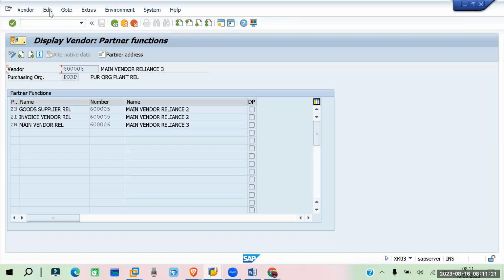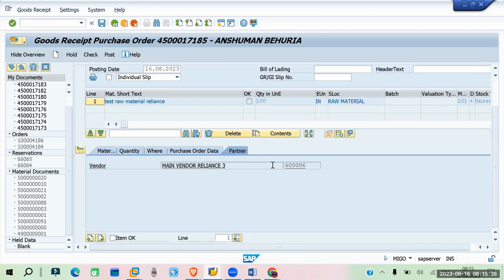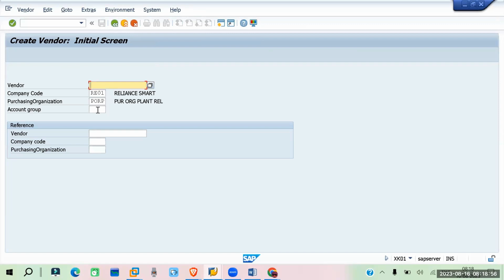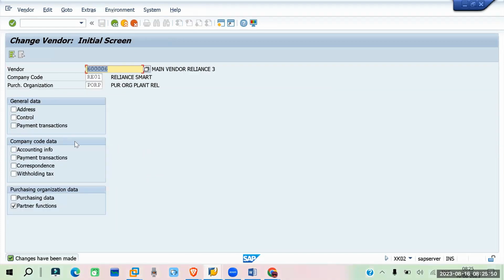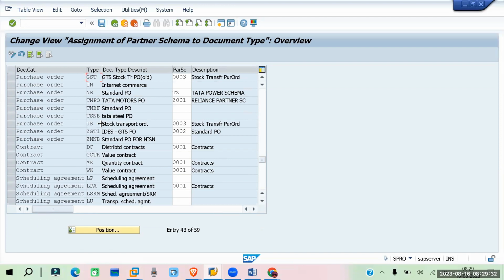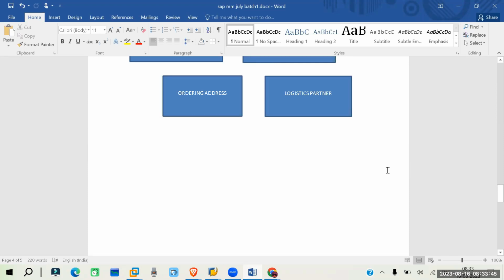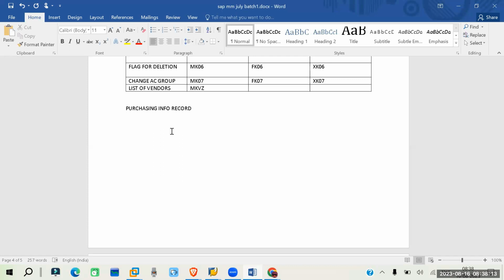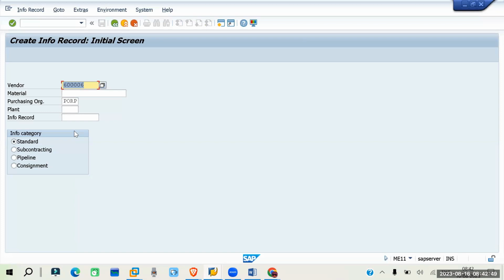SAP MM Vendor Master Creation | Partner Role Explained | Class 27 | Learn with Anshuman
Bhubaneswar training location SAP MM Vendor Master Creation | Partner Role Explained | Class 27 | Learn with Anshuman

CHAPTERS:-

00:00 INTRODUCTION
00:40 INSTRUCTER INTRODUCTION
01:05 CHANNEL CREATION IDEA
02:19 WHAT IS ERP
07:00 WHO ARE THE ERP SOFTWARE PROVIDERS
10:13 WHAT IS SAP?
11:10 HISTORY OF SAP
11:42 BENEFITS OF SAP FOR BUSINESS
15:00 WHY SAP AS A CAREER OPTION?
16:00 DIFFERENT SAP BUSINESS SOLUTION PRODUCTS
21:00 ELIGIBILITY FOR LEARNING SAP?
23:00 WHO CAN LEARN
24:59 END